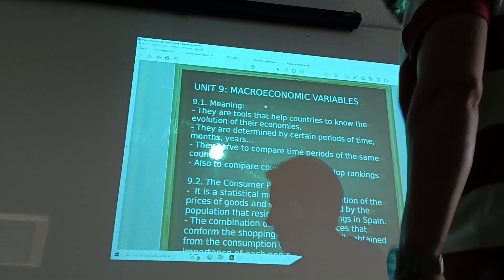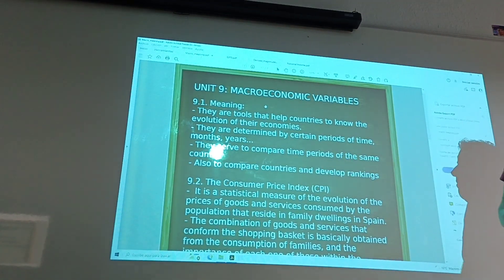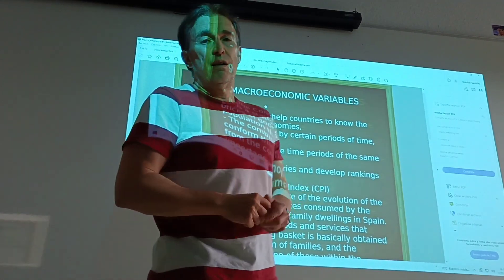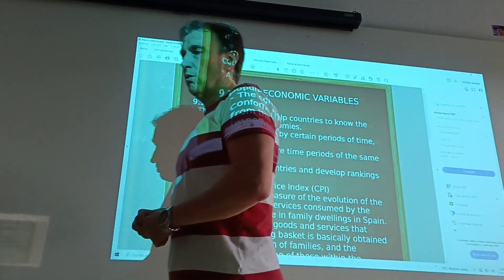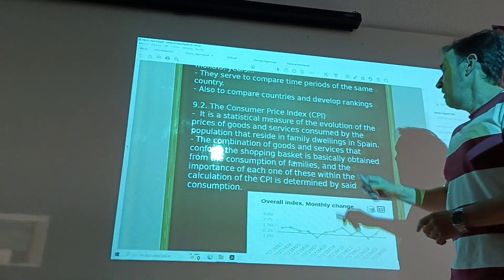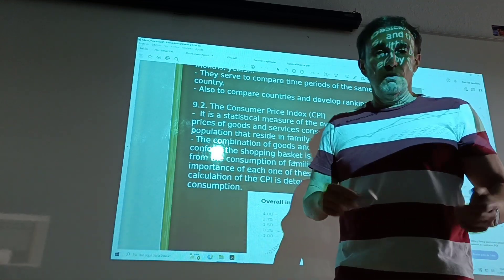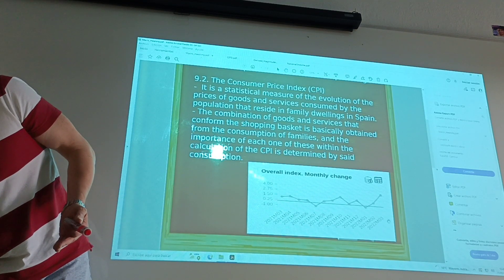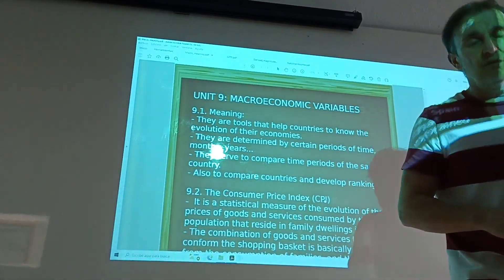Unir 9:Económica variables